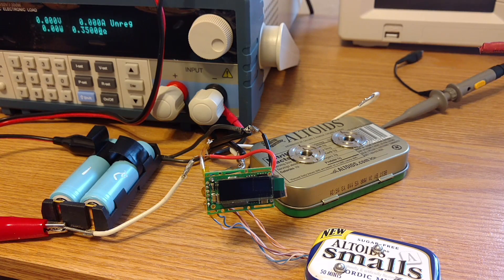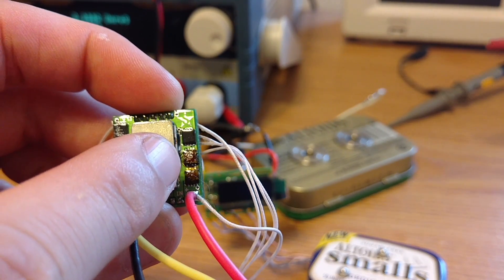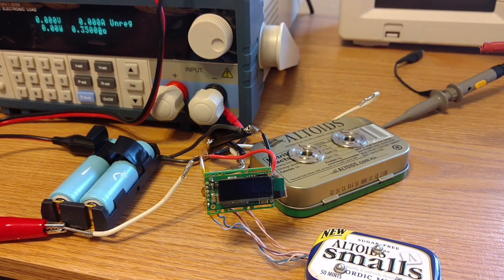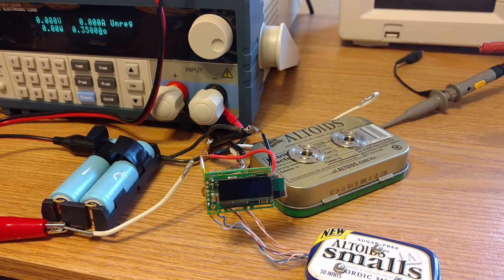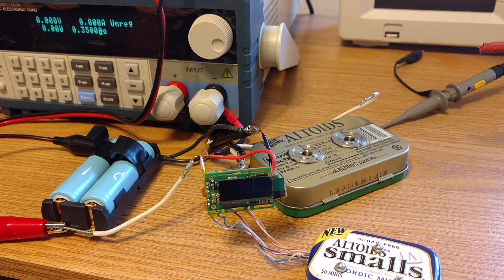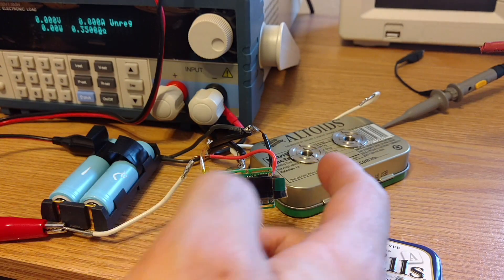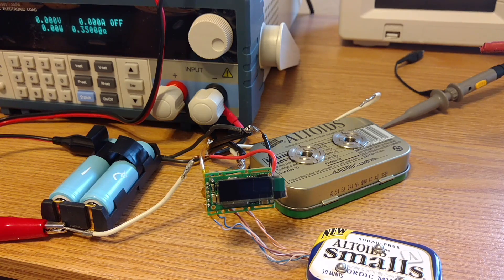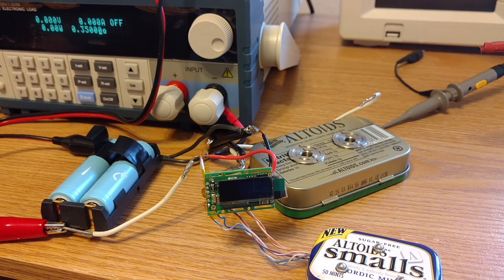DNA40 limit testing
After the Starplat fiasco last week, I decided to test the DNA40 similarly. Big thanks to Mamu and others for input and guidance.